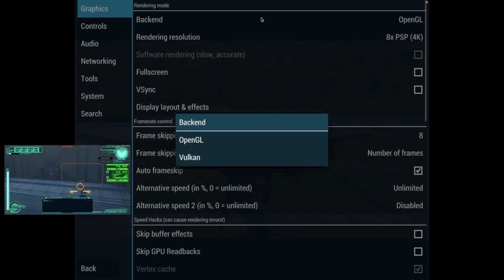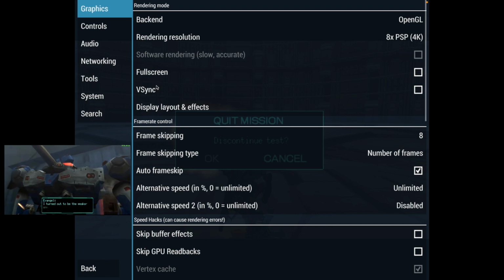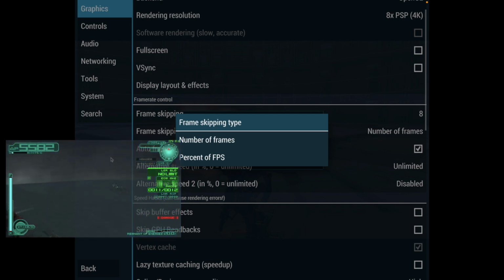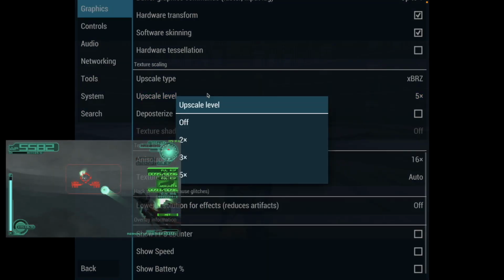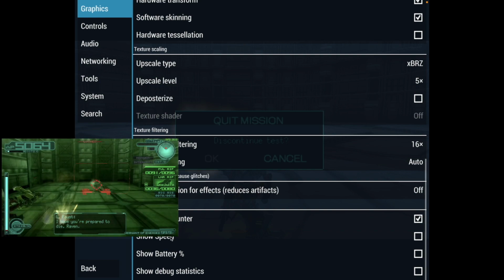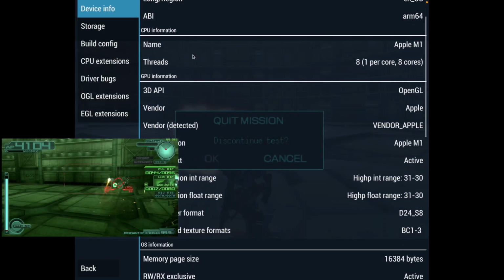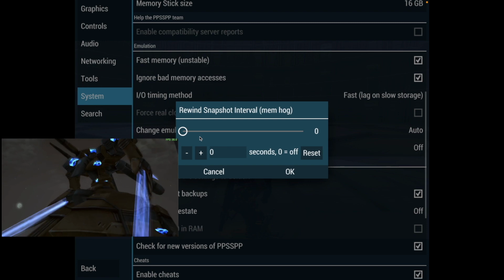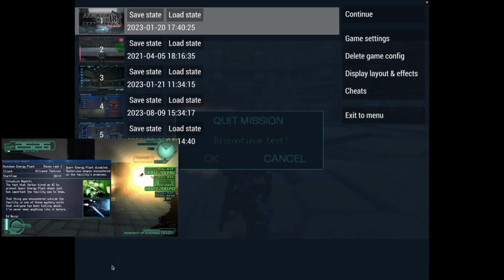I Emulate Armored Core on My Macbook. Here Are My Settings [PPSSPP]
Pre Order Armored Core 6

Armored Core Last Raven PPSSPP Settings. PPSSPP on a M1 Macbook Air